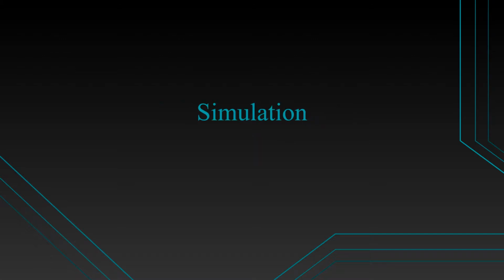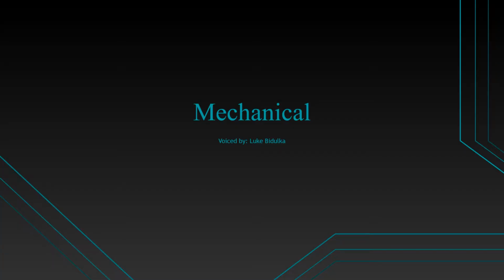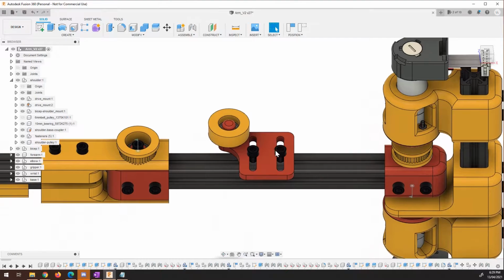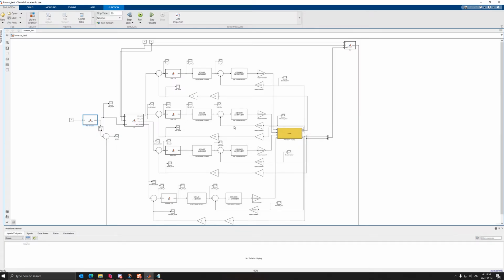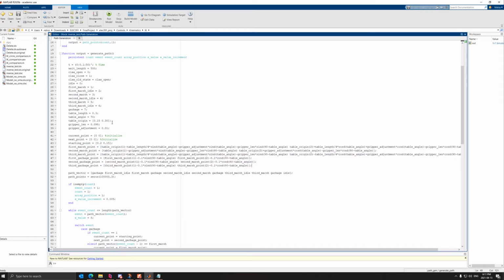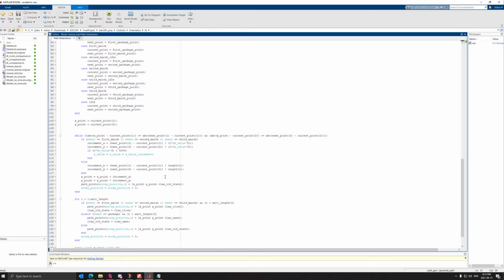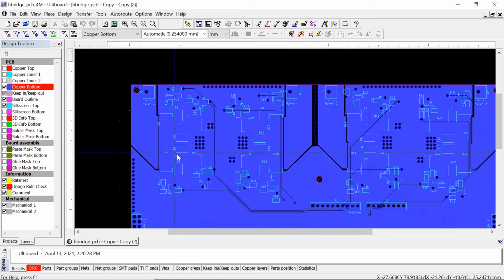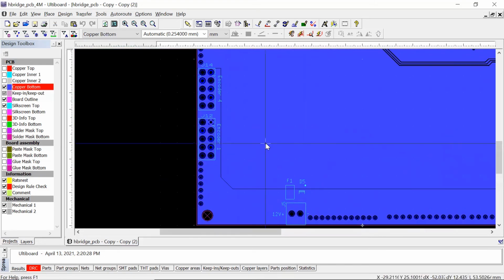ELEC 391 SCARA Robot Arm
Original Music from Luke Bidulka